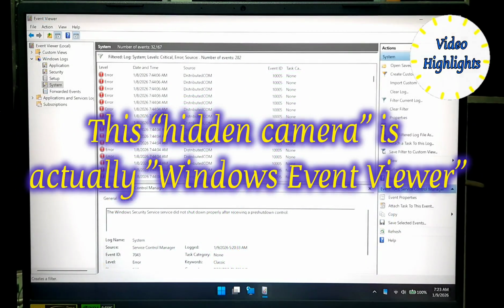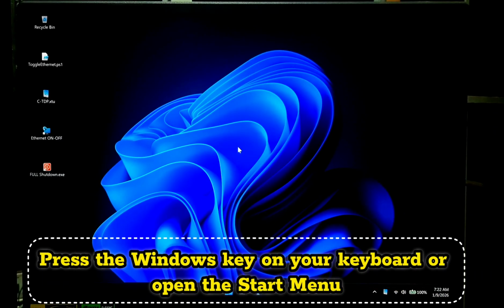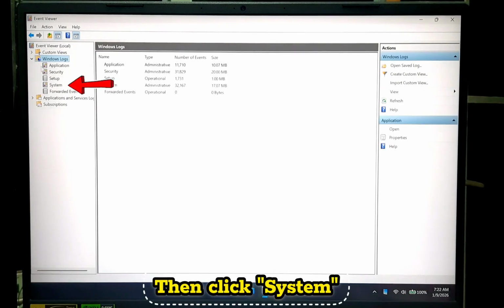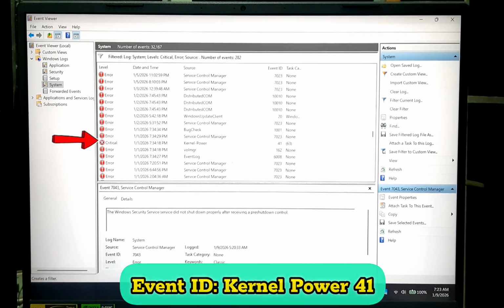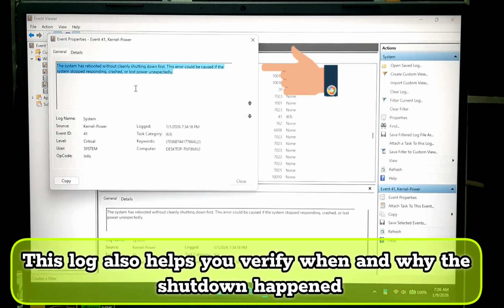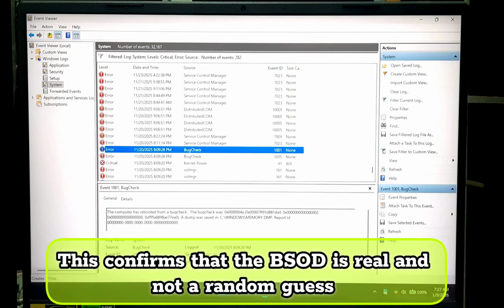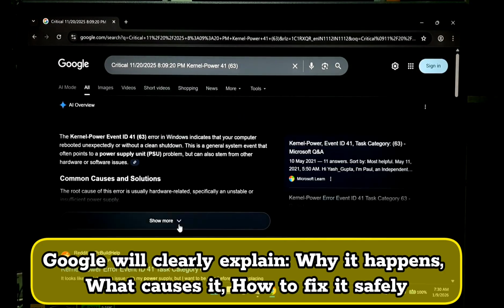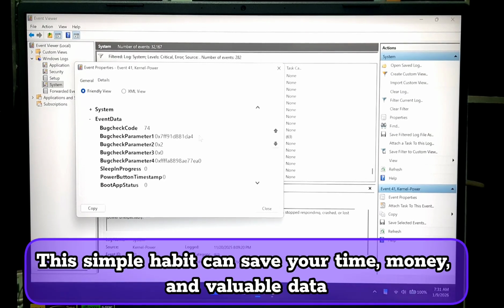Hidden Windows Tool Reveals Why Your Laptop Crashes, Restarts or Shows BSOD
Did you know Windows records every crash, sudden shutdown, restart, and Blue Screen error?
In this video, you’ll learn how to use the Windows Event Viewer to find the exact reason behind system crashes, BSOD errors, and hardware failures - without opening your laptop or guessing.

This step-by-step guide helps you diagnose Windows system errors, identify Event IDs, and avoid unnecessary hardware replacement. Perfect for beginners, advanced users, and technicians.

✅ Watch now to uncover the real reason behind Windows crashes, shutdowns, and BSOD errors safe, clear, and beginner-friendly.